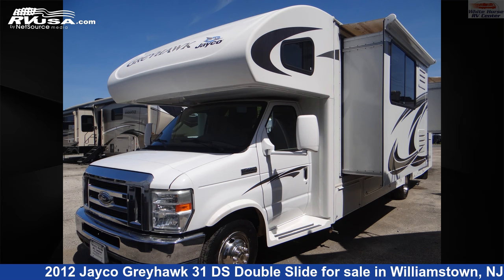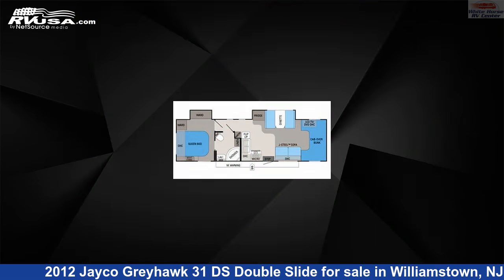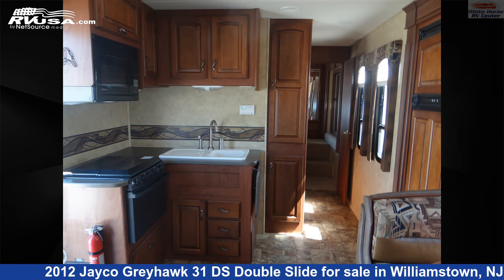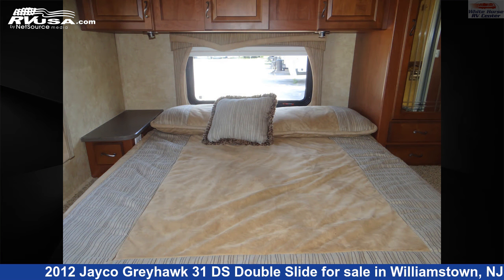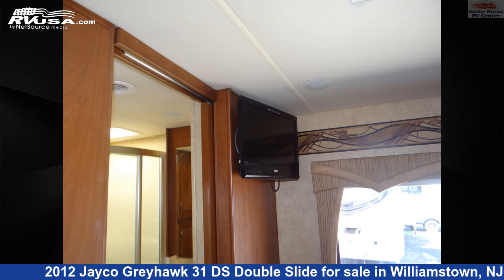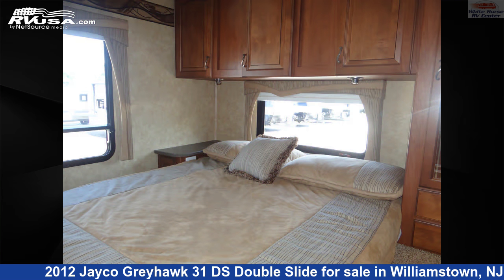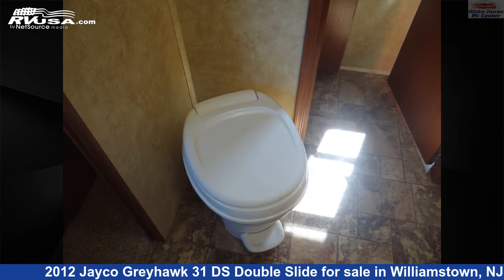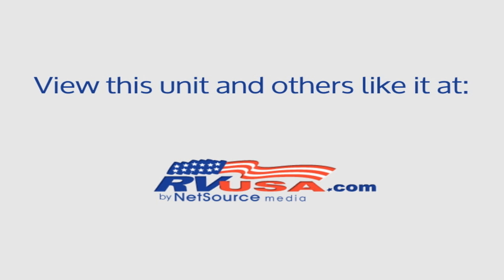Eye-catching 2012 Jayco Greyhawk Class C RV For Sale in Williamstown, NJ | RVUSA.com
This 2012 Jayco Greyhawk 31 DS Double Slide is a Class C RV. It is located in Williamstown, NJ 08094 and is offered for sale by White Horse RV Center. This Used Jayco Is 32' 3" in length and features 2 slideouts, a tan/brown classic neutrals interior, sleeps 7, Slideout, TV, Skylight, Self Contained, Air Conditioning, Auxiliary Battery, and 39 gal fresh water capacity. The floorplan layout of this Class C features Bunk Over Cab, Mid Kitchen, Rear Bedroom. This 2012 Jayco Greyhawk 31 DS Double Slide is built on a Ford E450 chassis and is powered by a Triton engine.